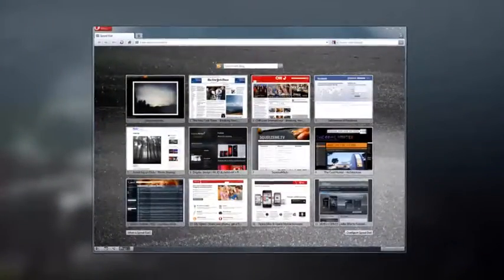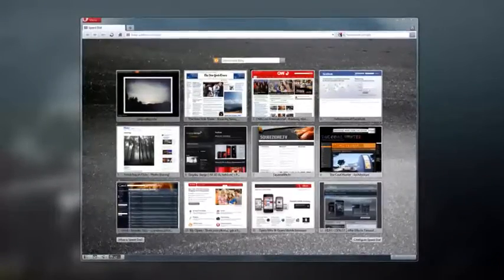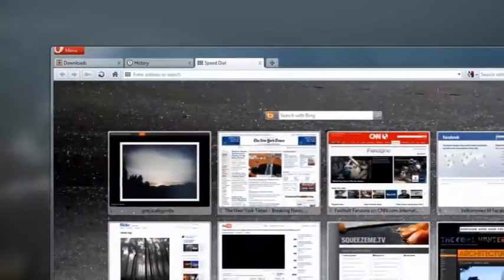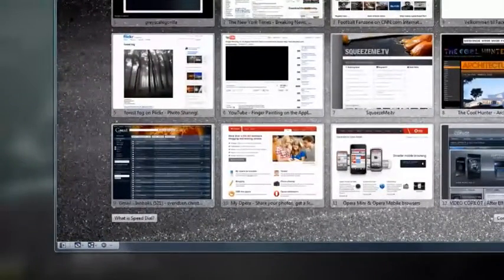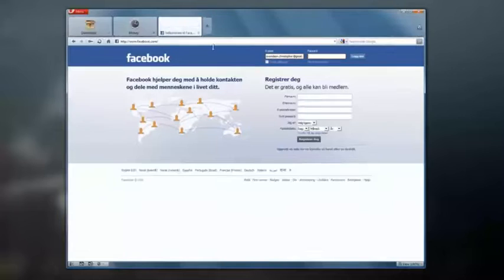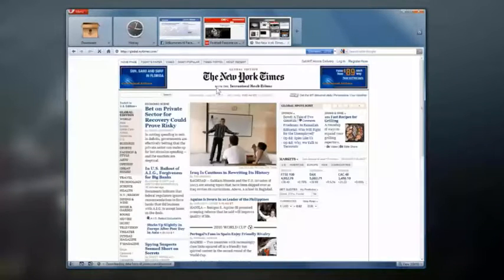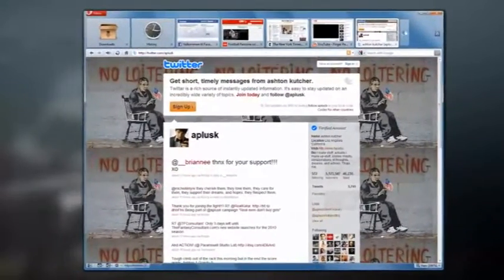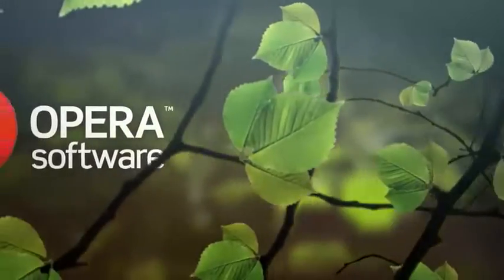Opera 10.60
Browser Opera 10.60 Final